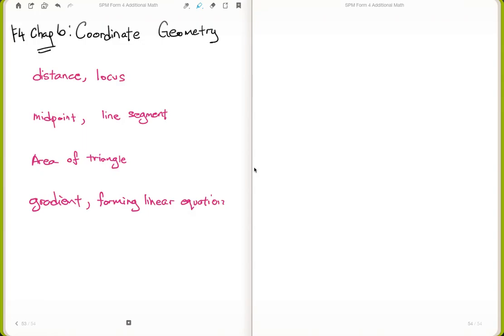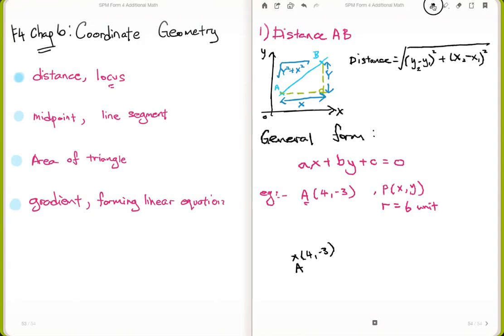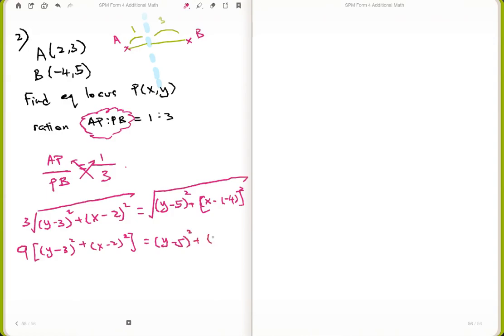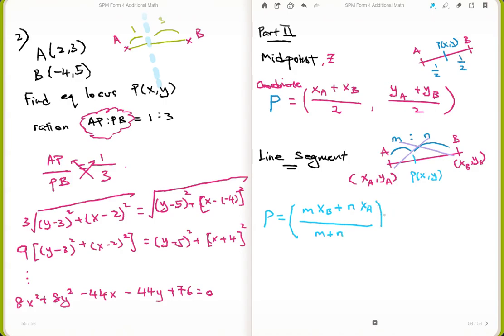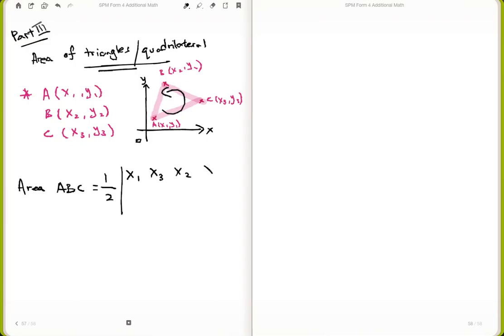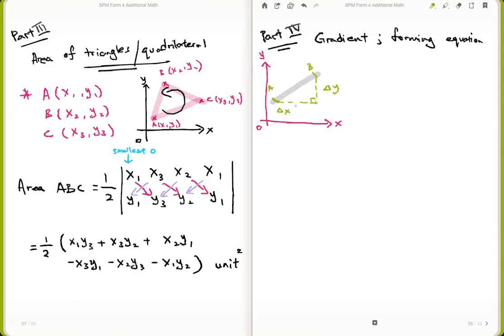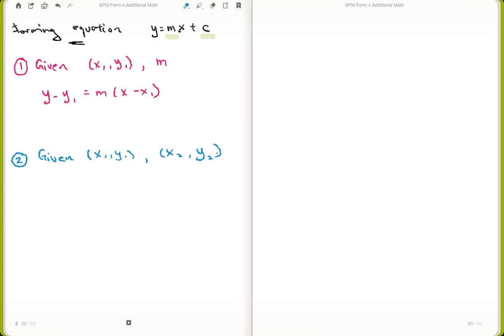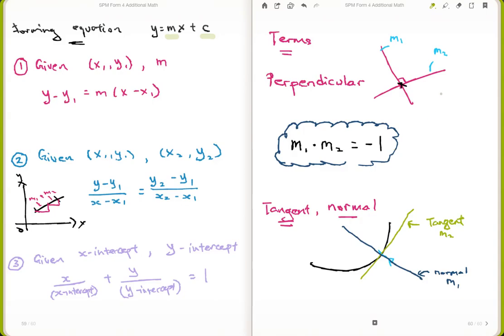Additional Maths F4 Chap6 - Coordinate Geometry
Video is meant to complement the preparation of SPM form 4 add math.

Chapter 6 is one of those "bonus" questions for getting marks. Hope it helps you to recall those lessons learned at class room.